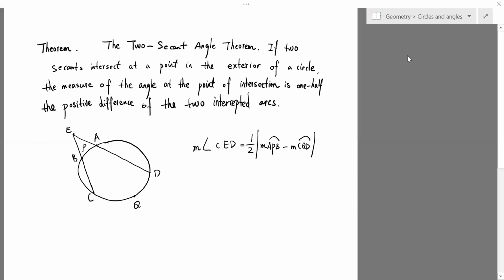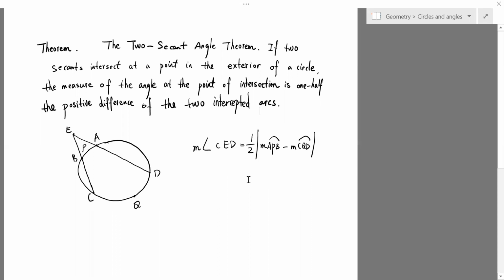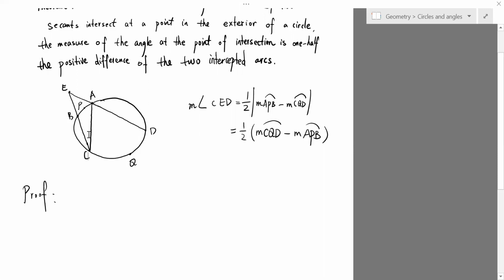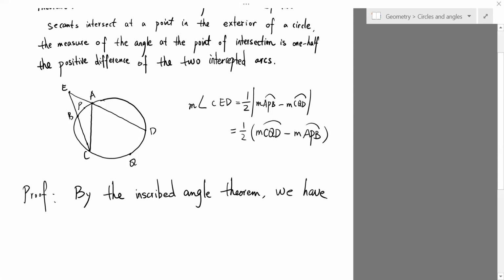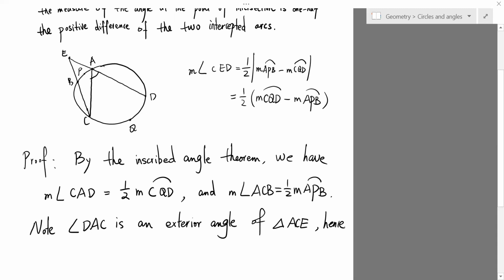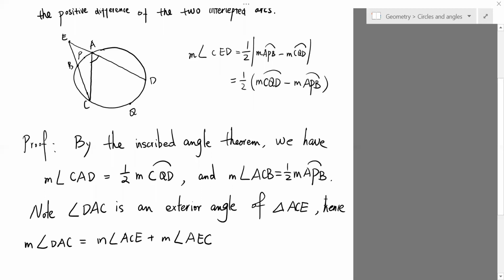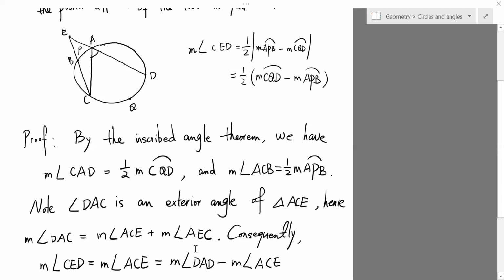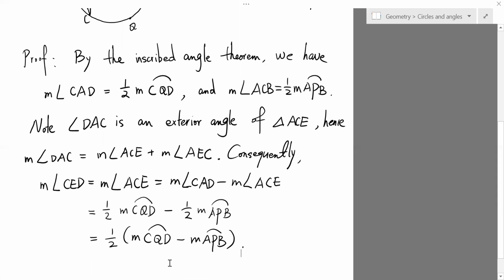Two Secant Angle Theorem, Euclidean Geometry, Angles and Circles, Part 9